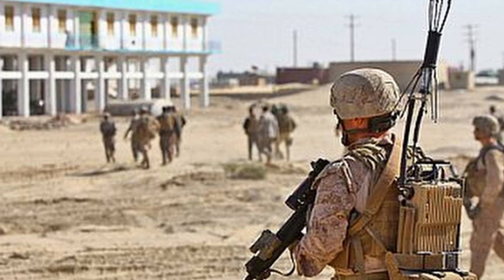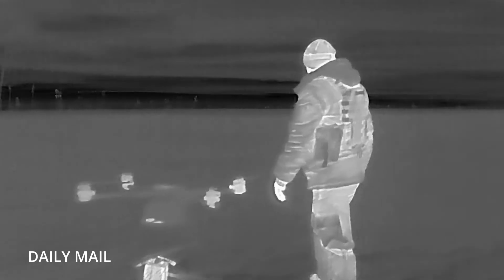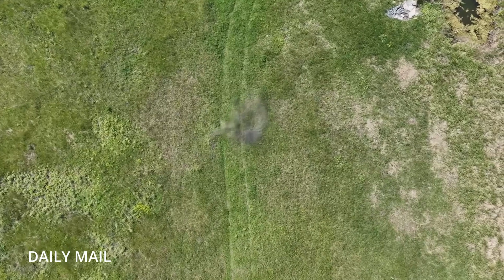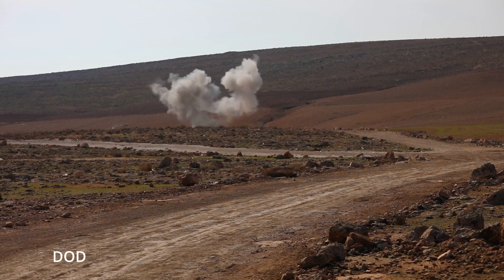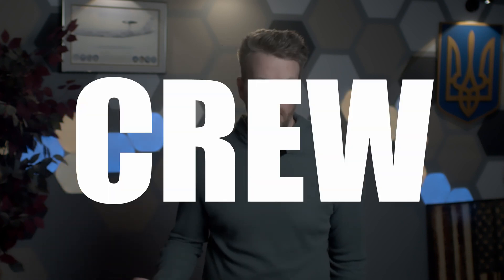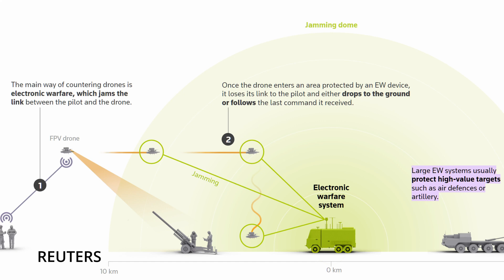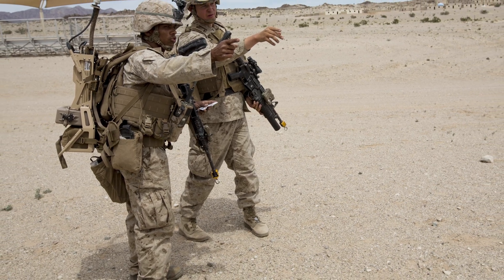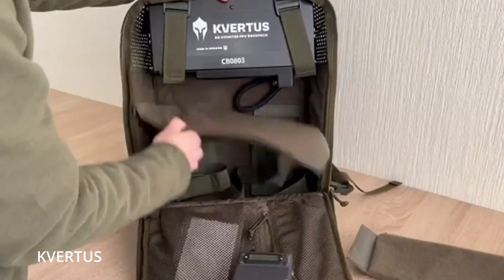Could This Marine Corps Backpack Solve Ukraine’s FPV Drone Problem?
Counter-Drone Tech Explained

Hey team, Wes O'Donnell here, veteran of the U.S. Army and Air Force, and today I’m diving into the battlefield innovation shaping modern warfare: man-portable electronic warfare systems. Could a Marine Corps anti-drone backpack be the solution to Ukraine’s growing FPV drone problem?

Russia has taken a page out of Ukraine’s drone warfare playbook, weaponizing FPV drones to devastating effect. But as the battlefield evolves, electronic warfare (EW) backpacks like the U.S. Marine Corps' MODI system and Ukraine’s M50 could level the playing field.

In this video, we’ll explore:

How FPV drones are disrupting modern infantry operations
The technology behind MODI backpacks and how they jam drone frequencies
Why portable EW systems are critical for Ukraine’s defense
How advancements in AI-driven drones could redefine the battlefield by 2025
The war in Ukraine is proving that electronic warfare is more vital than ever. Join me as we analyze how technology is keeping pace with these evolving threats and what’s next for drone warfare and defense.

Let’s hit 30,000 subscribers together—every view helps shine a light on these critical topics.

Glory to Ukraine. Slava Ukraini!